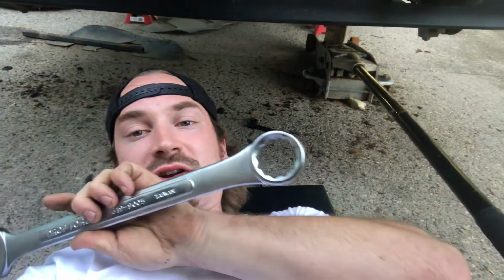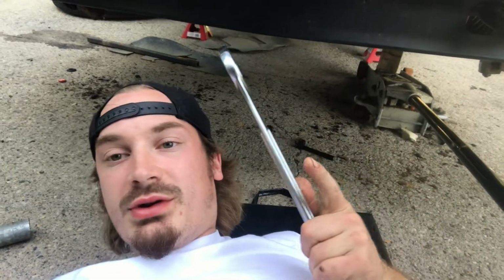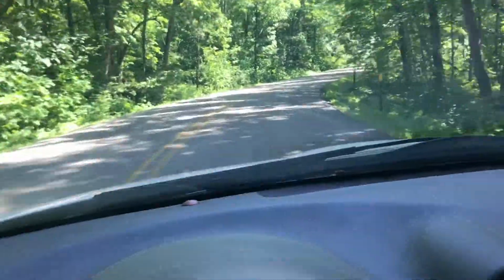Chevy 1500 Pitman Arm **MURDER HORNETS On My Celica GTS!?!**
Still fighting rust and age on this 1995 Silverado front end rebuild. I'm not sure but I think there was a murder hornet on my car!?